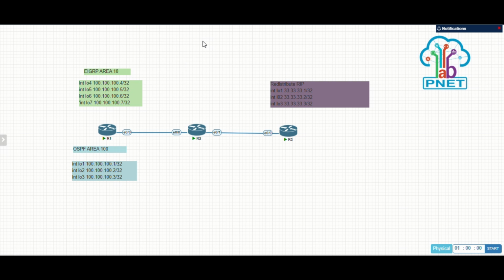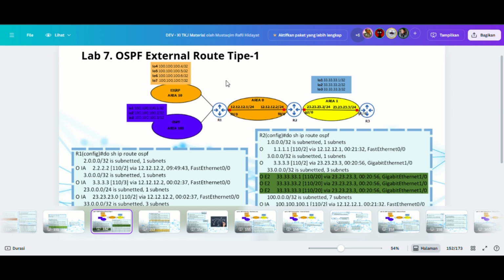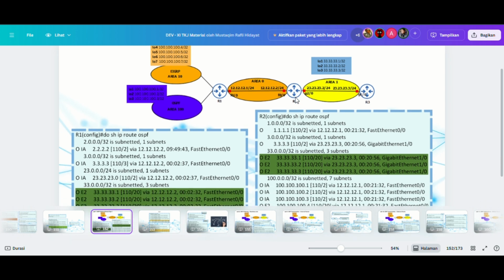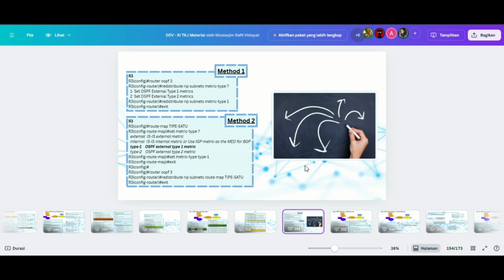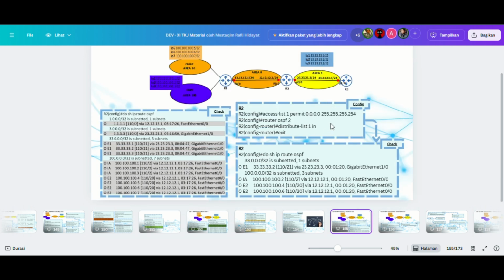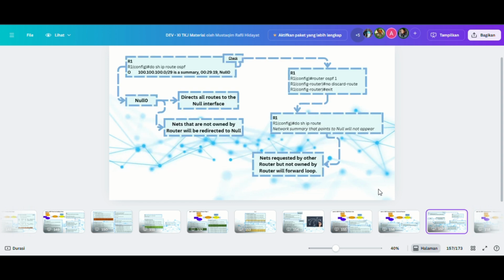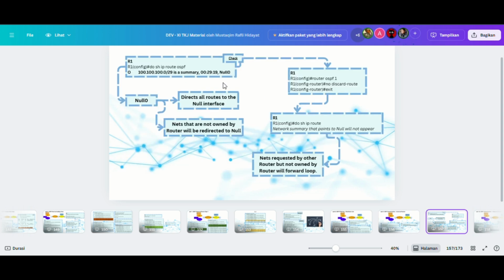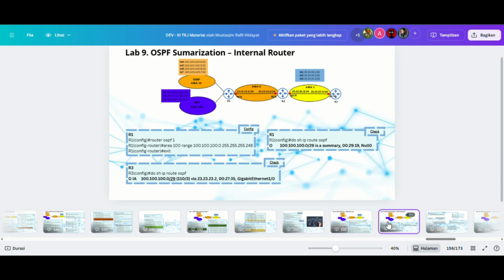OSPF EX Route and Summary ACL